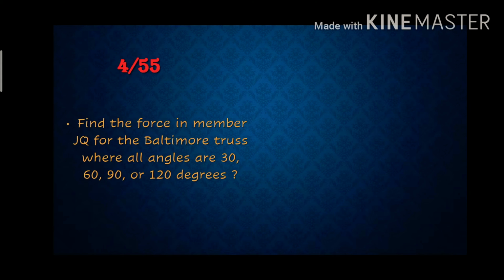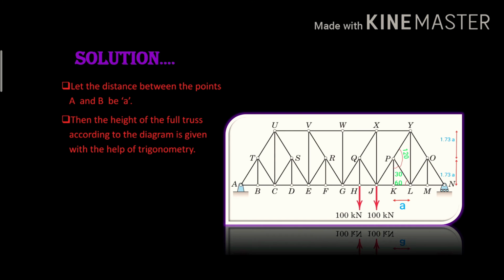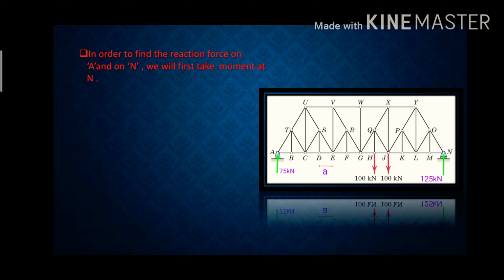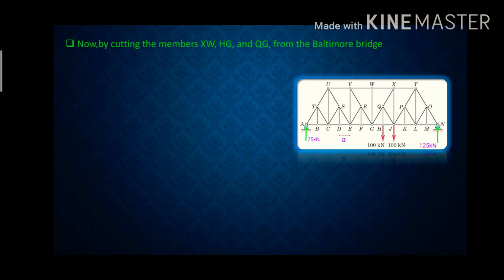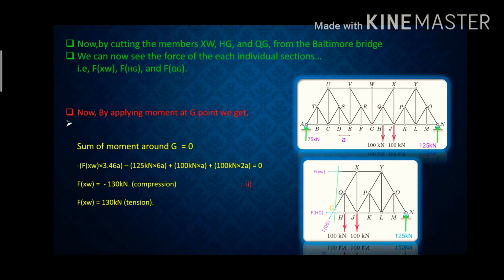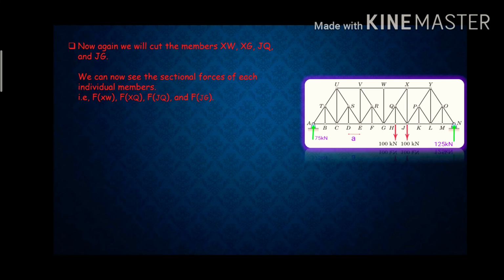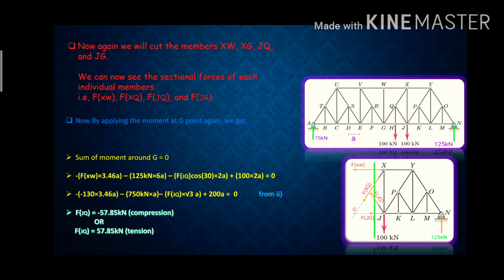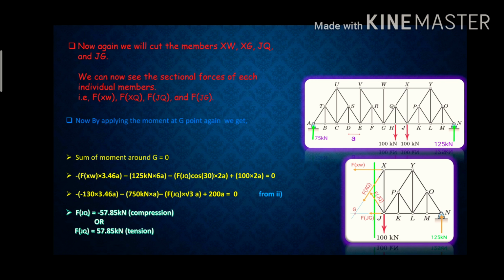Machanics Statics Problem 4/55 | J.L Meriam | L.G Kraige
And you can unlock your higher video quality resolution by just using any VPN app. 😁